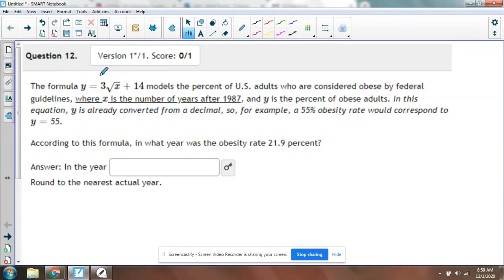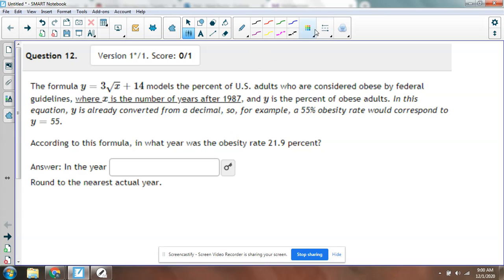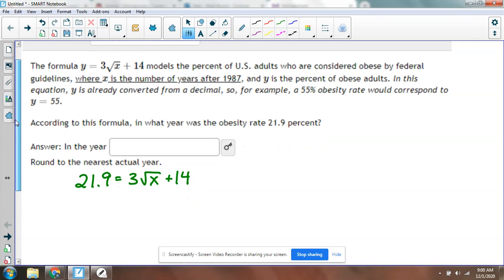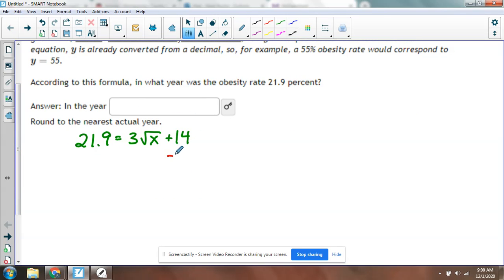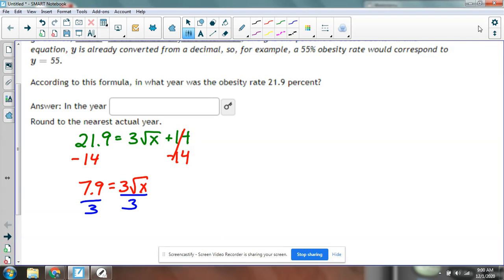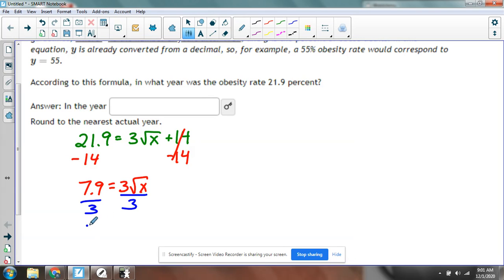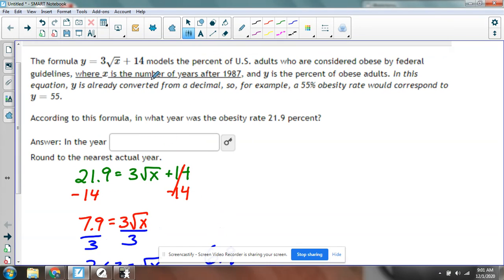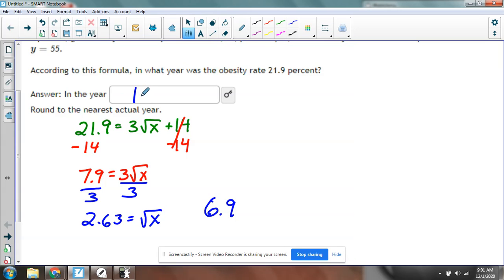MAT100: Chapter 4 - Radical Equations.